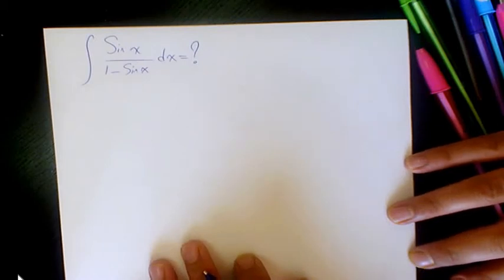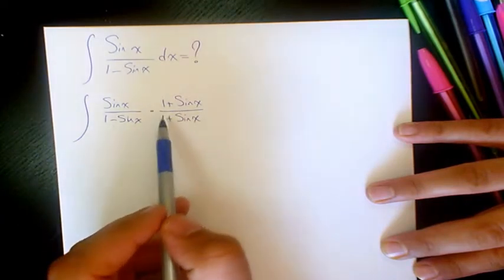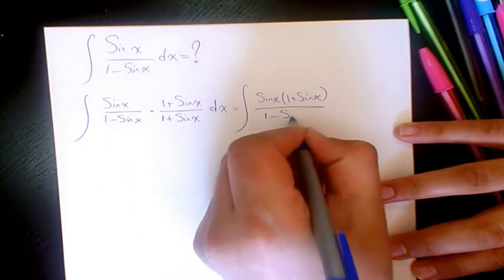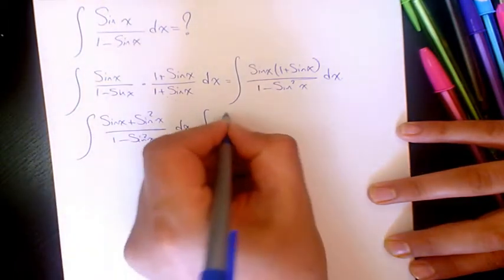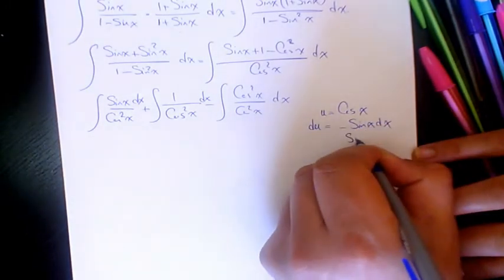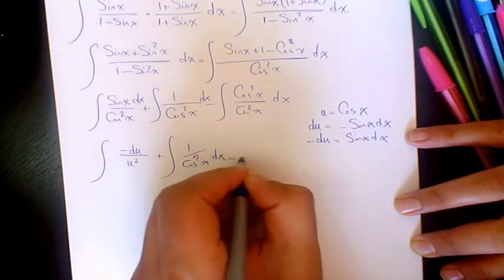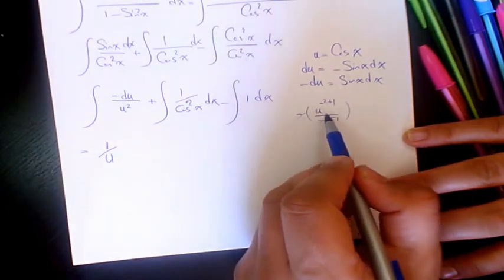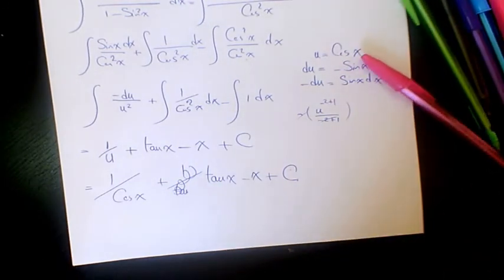What is the Integral of sinx/(1-sinx)? Trigonometric Identities + Substitution, Indefinite Integral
In this video series you will learn about integration, how to find the integral, what is the integral of a function using different methods of infinite integration such as substitution, integration by parts, and partial fraction decomposition, and trigonometric identities

Dr. Masi